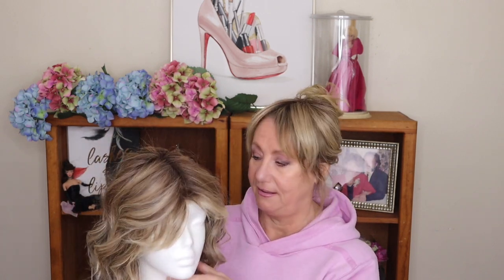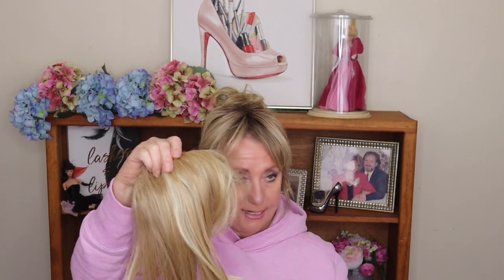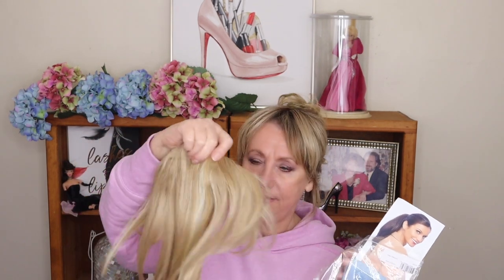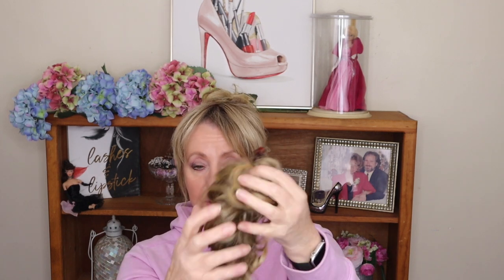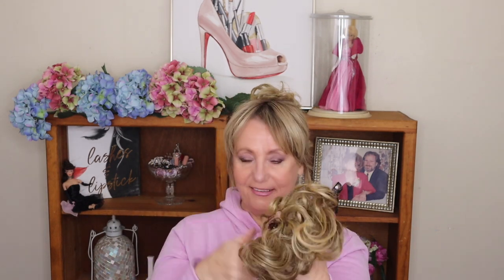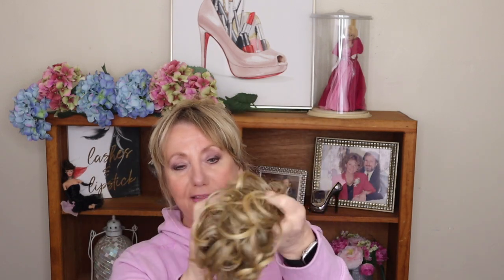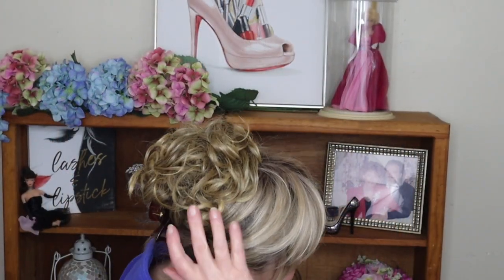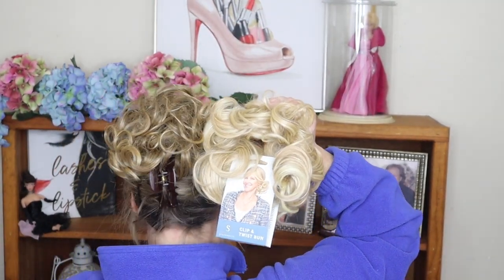Cht Chat| Mohs Surgery Update | Retin A | Hair Accessories | Monika's Beauty & Lifestyle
Chit Chat, Mohs Surgery Update plus I got my order and I received some wonderful hair accessories from The Wig Company.
I share a wonderful Birthday Gift I got from Marlene and Shelia and do a mini show and tell with some pony tails and wraps.

This post does contain some affiliate/referral links, which means that if you purchase anything through the use of my links with amzn.to, go.magik.ly,  and Bit.ly  I may receive a small commission.
* SkinStore Use MONIKA for 25% exclusions apply.
* Gin Amber's Derma Roller Use MONI20 for discount
* Trophy Skin Monika15 for savings
* City Beauty Use MONIKA15 for savings
* Uniwigs Use MMK15 for savings
* Relm CBD/CBG- Relm roll ( discount will be applied)
save 15% DDYGM15

I do use MagicLinks for some of my ready-to-shop product links.

Music- YouTube Free Music Library -  Flames by Dan Henig